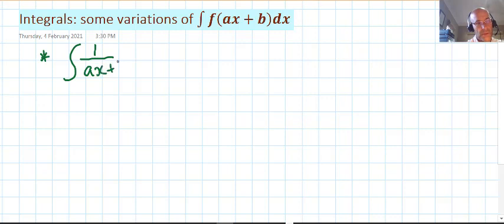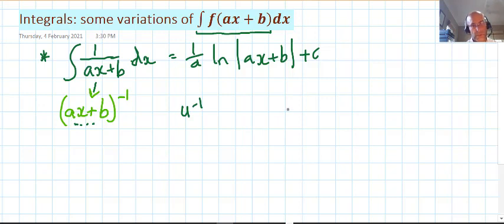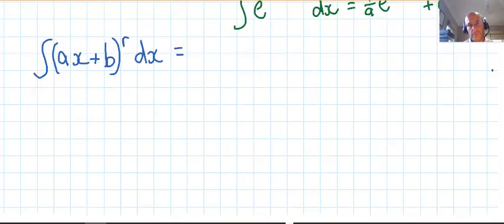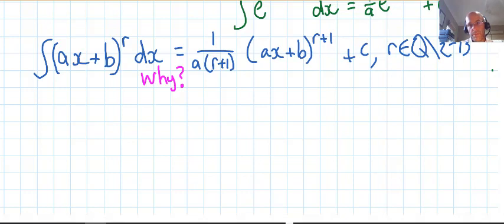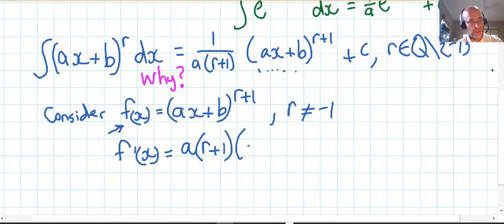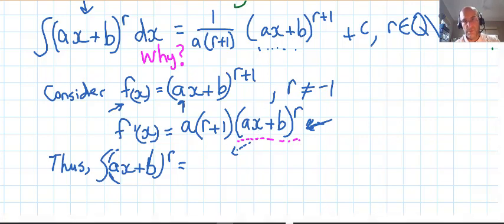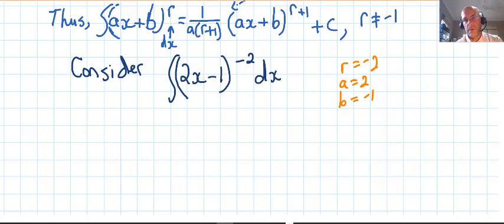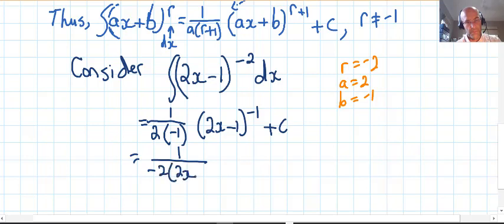Variations of Integral of f(ax+b)dx